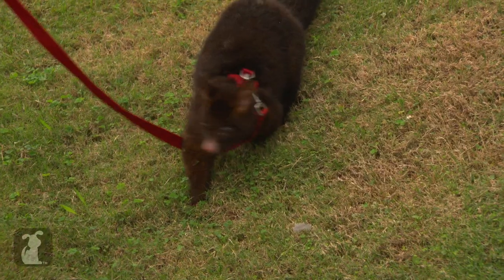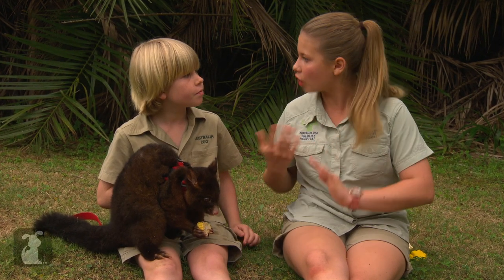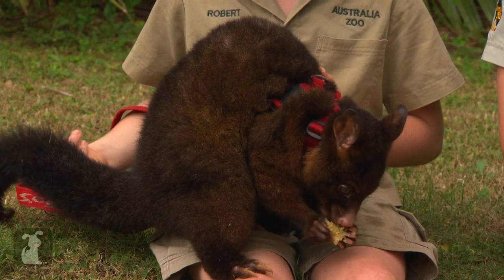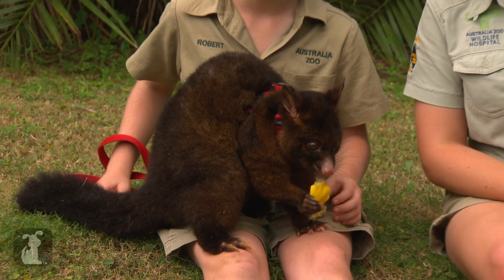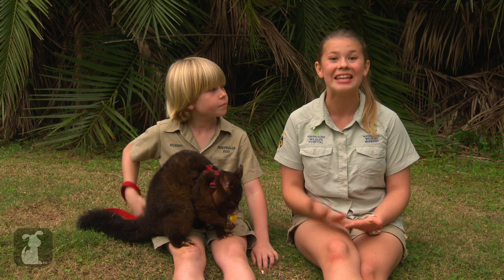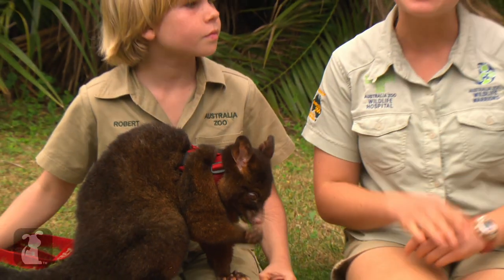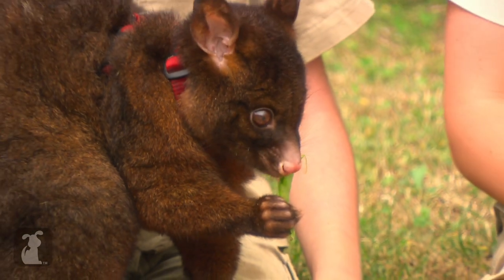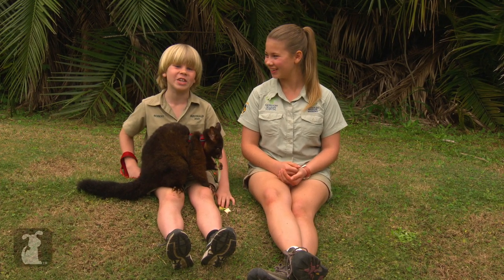Bindi & Robert Irwin feature - Common Brush tailed Possum (Pip)- Growing Up Wild.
Robert & Bindi Irwin showcase their wildest animals at Australia Zoo.
Google+: gplus.to/thepetcollective

Pip the gorgeous Common Brush Tailed Possum has come to the Zoo from Tasmania where she used to b a family pet. Australian Possums are found all around Australia wherever there are enough trees. They larger are very different from the Virginia Opossum which lives in America.

Cast Robert and Bindi Irwin.
Crew; Producer: Tom Armstrong, Camera Operator: Ryan Mooney, Sound Recordist: Scott Mulready. Editor: Lucy Garrick, Graphics: Matt White.